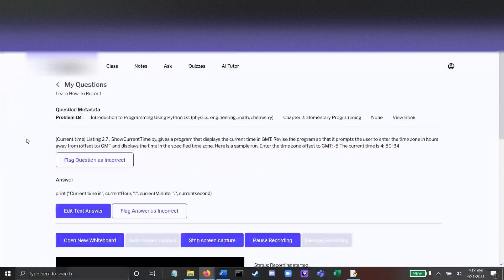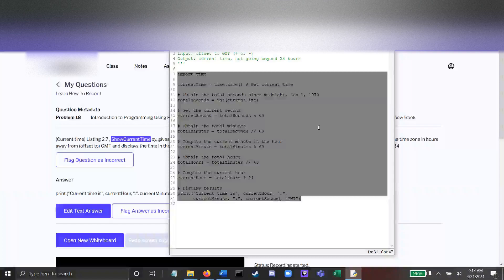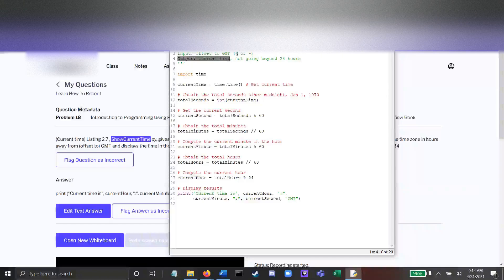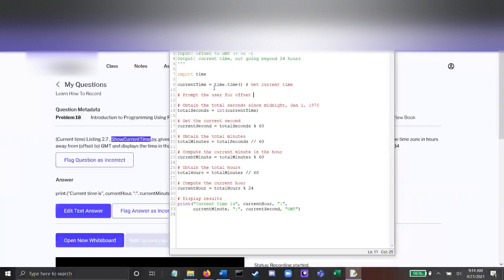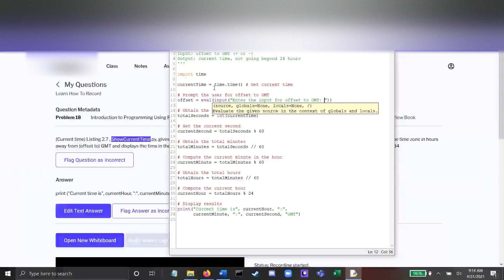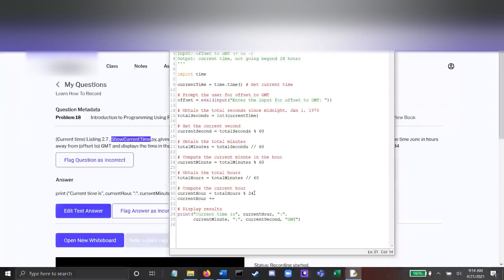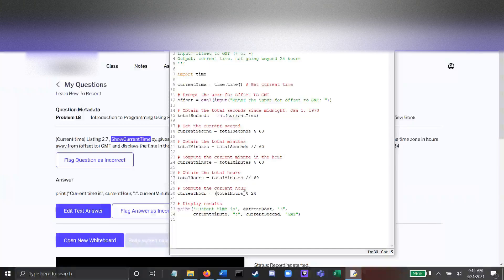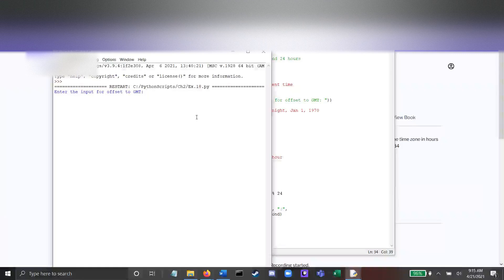Current time Listing 2 7 , ShowCurrentTime py, gives a program that displays the current time in GMT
(Current time) Listing 2.7 , ShowCurrentTime.py, gives a program that displays the current time in GMT. Revise the program so that it prompts the user to enter the time zone in hours away from (offset to) GMT and displays the time in the specified time zone. Here is a sample run:
Enter the time zone offset to GMT: -5 The current time is 4: 50: 34